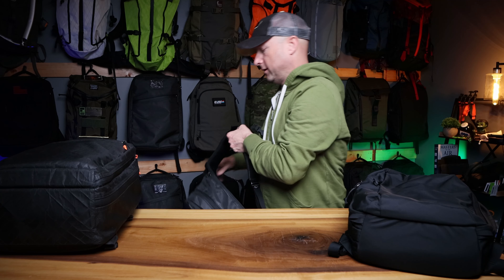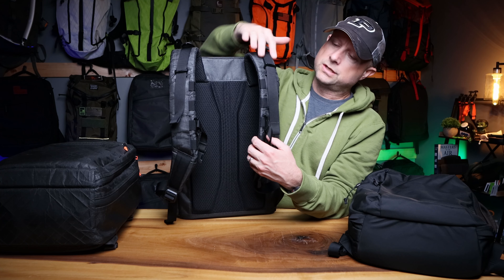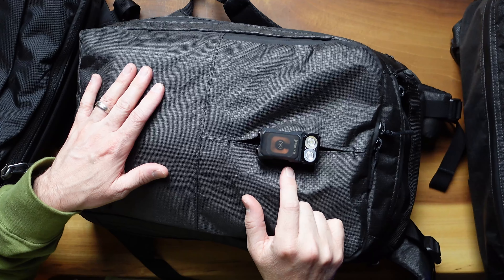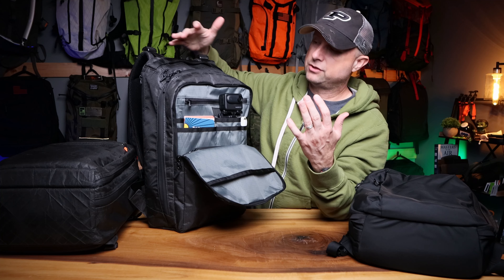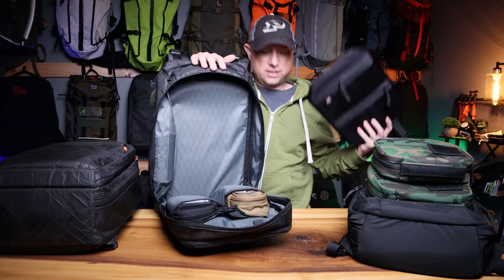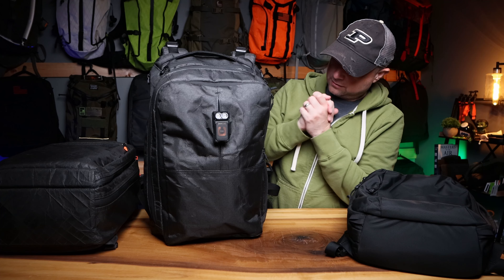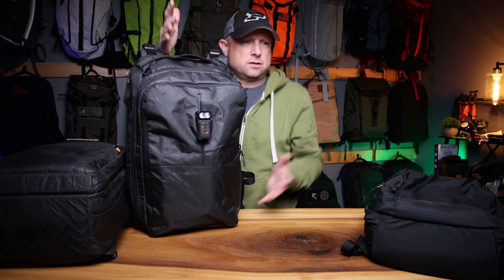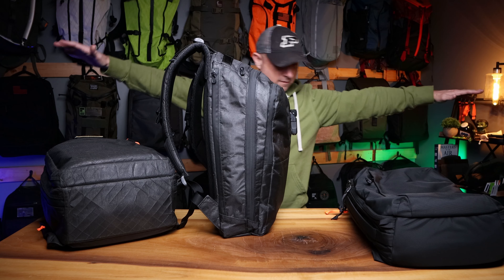Triple Aught Design AXIOM S2 in Black Magic ULTRA400 // HIT or MISS? 🤔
⭐️ WUBEN X3 Flashlight

00:00 - ULTRA Axiom
01:19 - External Look
07:27 - Inside Look
10:12 - Quick Comparisons
14:09 - Wrap Up